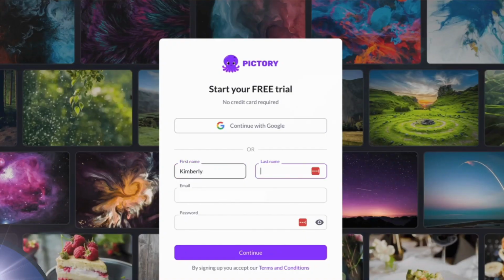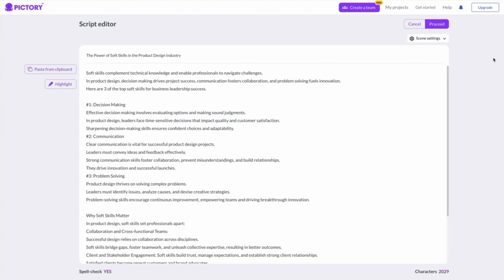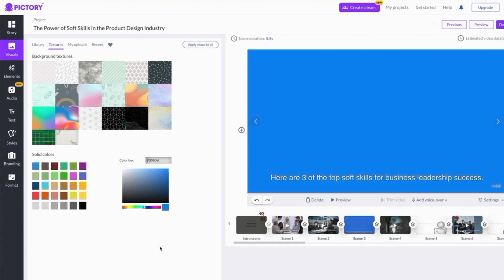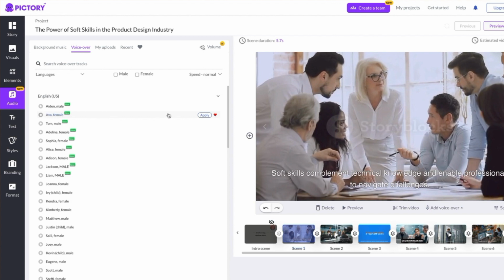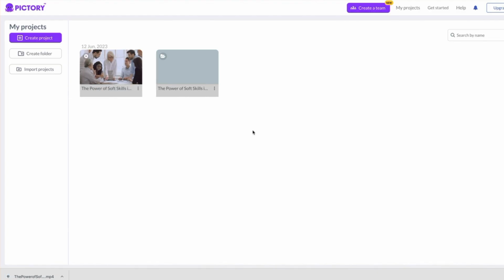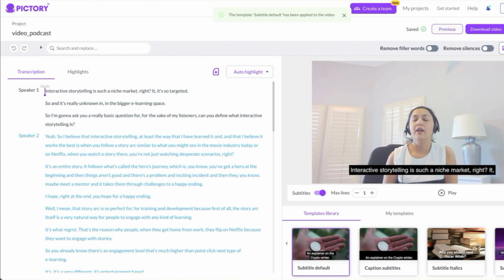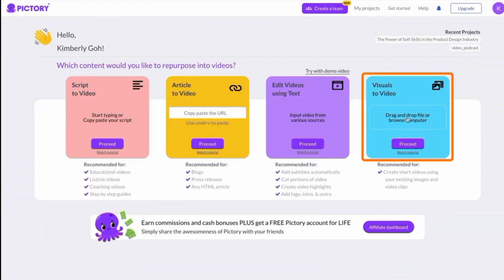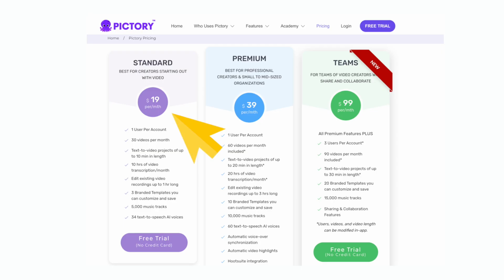Pictory AI Video Tutorial (BEST Coupon Code Included)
Learn how to use Pictory AI in this step-by-step tutorial for beginners!

In this full step-by-step tutorial, I'll show you how to use Pictory AI to create professional videos. With Pictory AI, you can automatically transform text into a video with just a few clicks. Simply type a script, upload an article, blog post, or your own video clips and Pictory will automatically generate a video for you.

📗 Show Notes 📗

2️⃣ Get 20% off any Pictory plan throughout the life of your subscription: Click this , then enter the discount code kimberly20 at checkout

5️⃣ If you'd like me to build an interactive video for your organization, visit my

⏰ Timecodes ⏰
0:00​ - Intro
01:30 - Transform Text Script into Video (Pictory AI)
11:05 - Transform Article or Blog Post into Video (Pictory AI)
12:14 - Remove filler words and create highlight reels (Pictory AI)
14:47 - Create social media or microlearning videos (Pictory AI)
16:50 - Pictory AI Free Trial and benefits of upgrading Pictory plans
17:22 - Pictory AI 20% off coupon code

About this video:
In this full step-by-step tutorial, Kimberly Goh shows you how to use Pictory AI to create professional videos. With Pictory AI, you can automatically transform text into a video with just a few clicks. Simply type a script, upload an article, blog post, or your own video clips and Pictory will automatically generate a video for you. AQH0RAGGLNSCLPO0